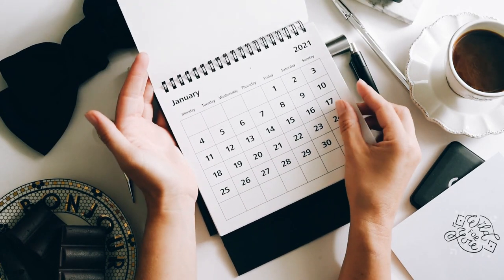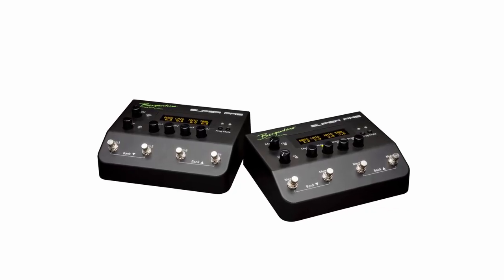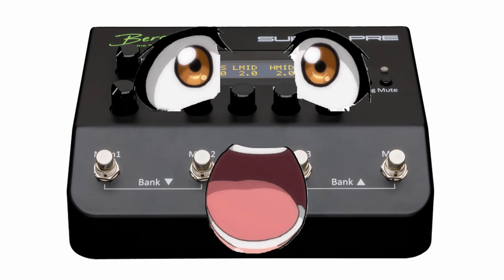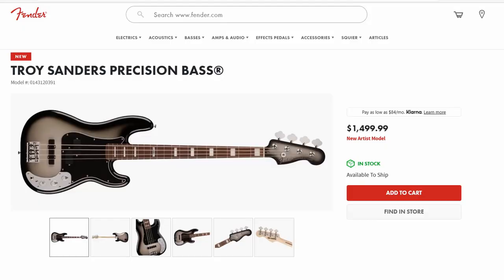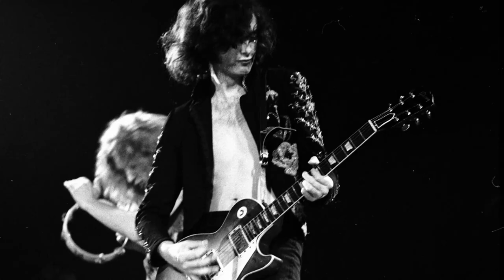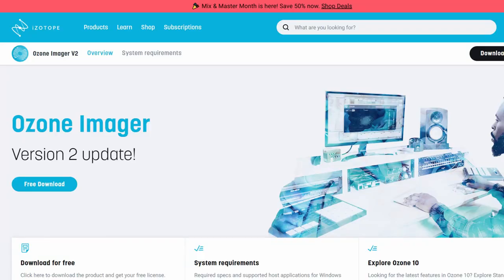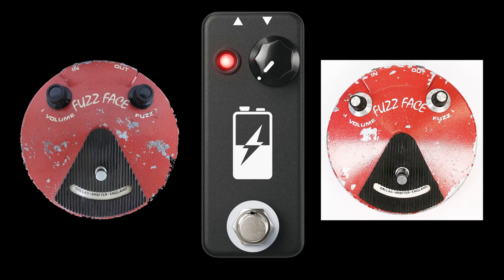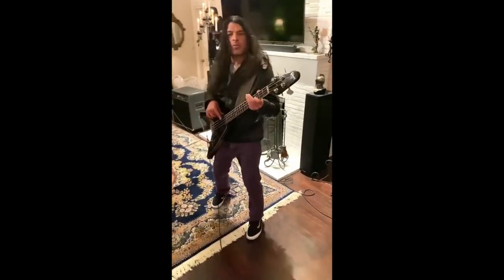Bassweek 4: Bergantino Super Pre, Troy Sanders Fender Bass, Ozone Imager, JHS Volture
From this episode you will learn what the Bergantino Super bass preamp is good for, what Troy Sanders' new signature bass looks like, how guitarists cheat with endorsement, what the iZotope Ozone Imager is useful for, why JHS made Pedals Volture, and how Metallica got into TikTok.

00:29 Bergantino Super Pre
01:56 Troy Sanders (Mastodon) signature Fender Bass
02:39 Guitarists cheat with endorsement
03:48 iZotope Ozone Imager adds stereo
04:25 JHS Pedals Volture
05:16 Metallica засветилась в TikTok-е